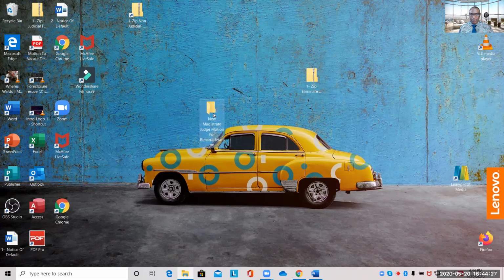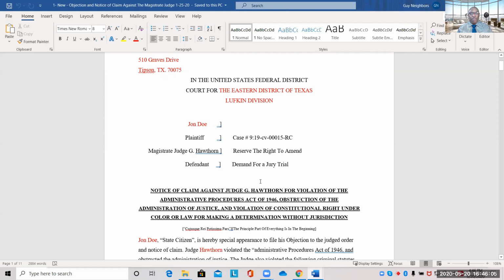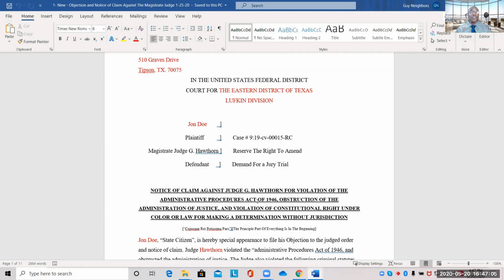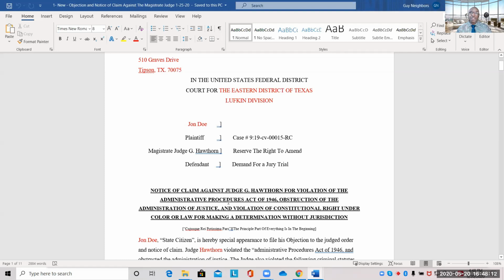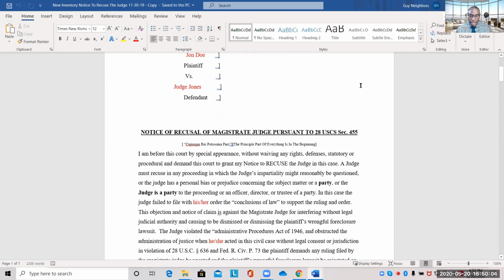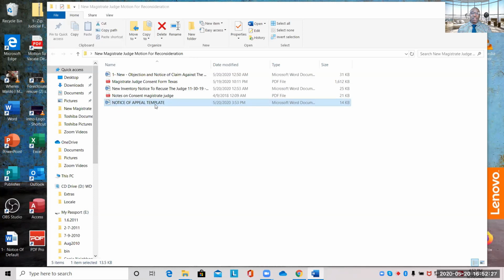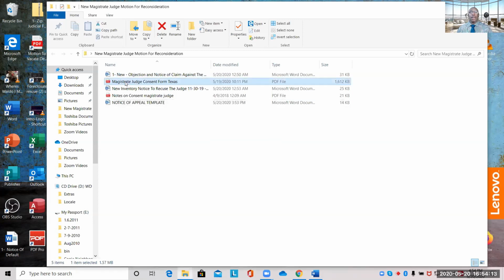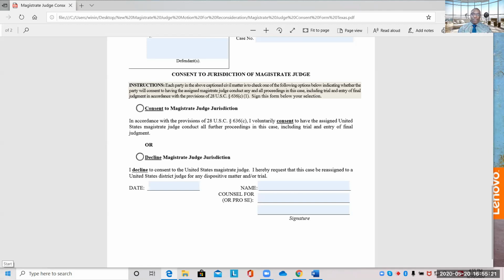Defending Yourself In Magistrates Court- This Court Needs Your Consent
Defending yourself in magistrates court can be a little tricky and I’m going to explain why and what you need to do about it. If you are defending yourself in court or defending yourself in traffic court or even defending yourself against police you need to know the real truth about the magistrate’s judge’s judicial authority.
Magistrates court Judge has no jurisdiction to be involved in your case without consent from all parties. I learned this the hard way representing myself in the magistrates court when the magistrate judge filled out a report for the District judge to dismiss without my consent. The magistrate judge needs your consent to have jurisdiction and if he/she ruled against you without consent this package is for you. Having a notice of claim against the judge and a motion to recuse. If you are representing yourself in the magistrates court our resources are a must. If you are in court, facing a court hearing, or a court hearing for speeding ticket
You must remember your goal is not to hurry to get before the judge so the judge can be fair.
The judge is never going to help you win!

Your goal should be to stay in the ring (court) and get facts on the court record you can use in your appeal. As soon as the Judge violates the law or court rules to give the other party an unfair advantage you need to address it and hold the party blocking you from your day in court liable. My suggestion is to file for reconsideration, outline your argument in the motion, and attach your file-stamped exhibit of the lawsuit. I would have the notice of claim against the magistrate judge and the motion to recuse the judge ready because you will have to get everything done within the ten-day window of time to object to the judge’s order.

I would also have your notice of appeal ready to file. The notice of appeal is just like two pages long. Now after I filed the motion for reconsideration, I would wait a day or so to see if they are going to reconsider and let you pass, or if they are going to continue ugly.
If they continue ugly, you can file the objection and notice of claim and the motion to recuse, and the following day or so I would file your appeal before the judge can respond! lol.  Once you file the notice of appeal the lower court does not have jurisdiction so the magistrate judge can’t respond and the appeals court can see what them fools been doing!
Type reconsideration in the subject heading. Or head over to my website listed below and get what you need to get started today.

This package comes with the following legal documents:
1. Objection and Notice of Claim.
2. Notice to Recuse The Judge.
3. Notice of Appeal Template
4. Affidavit.
5. Study notes on the magistrate’s duties.
6. A copy of the magistrate judges consent form from Texas (also study material).